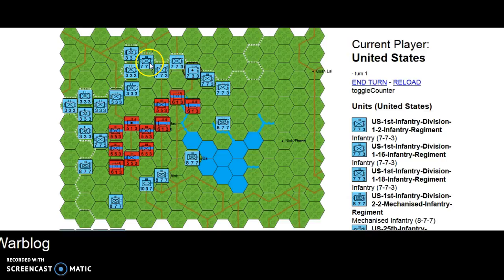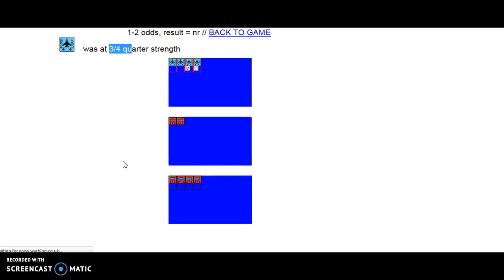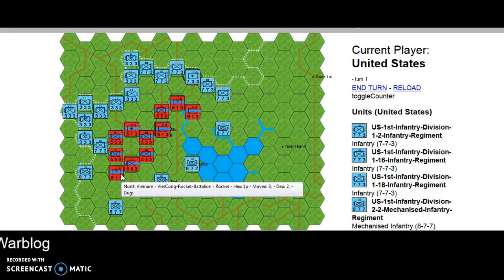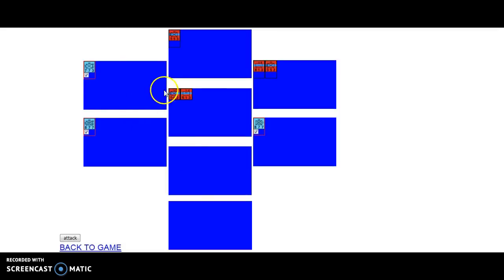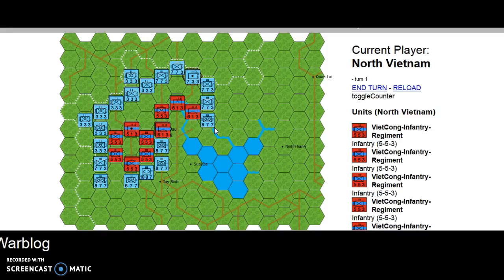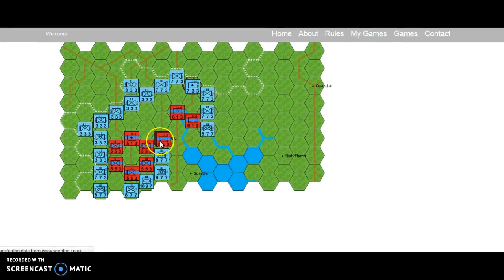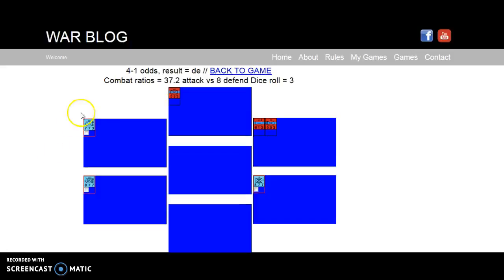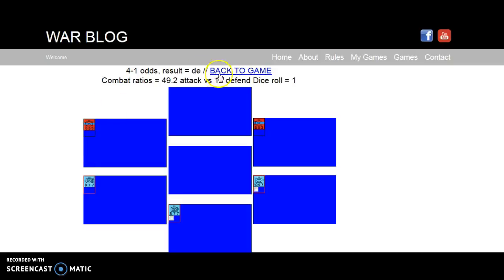New Unit Rules